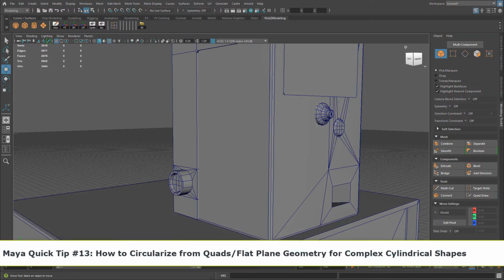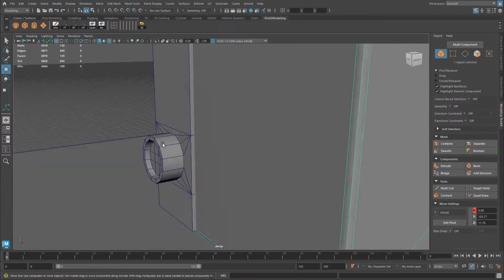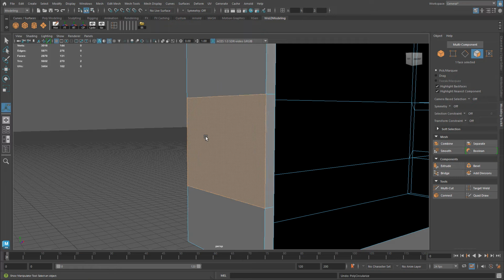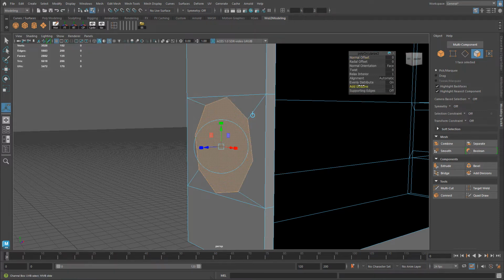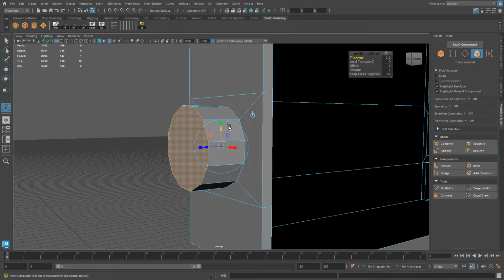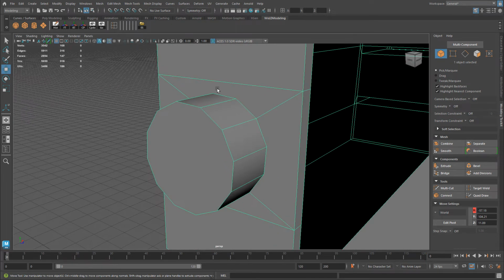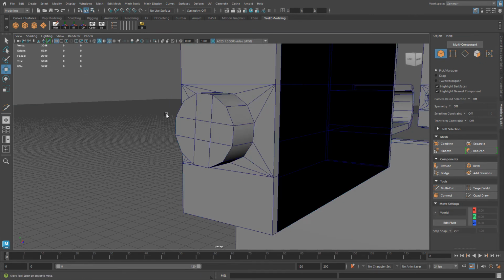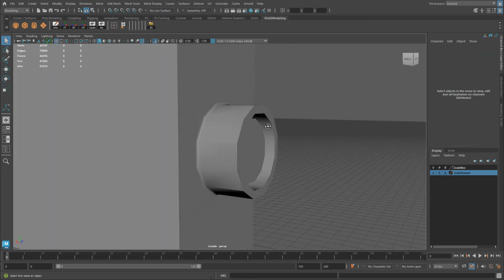Maya Quick Tip 13: Circularize Single Quads/Flat Plane Geometry for Complex Cylindrical Shapes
Learn how to quickly take a flat plane and a single quad then have a cylindrical shape being extruded from it.